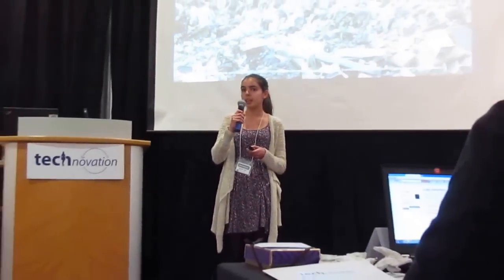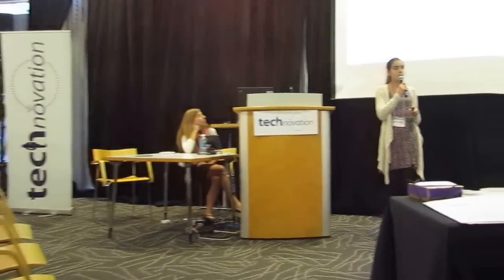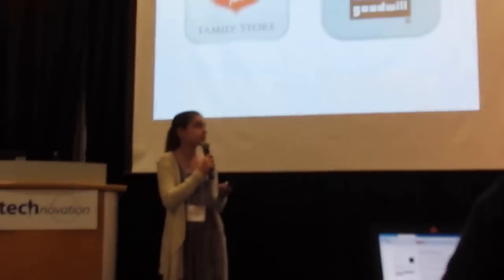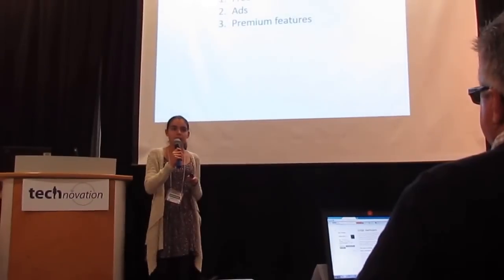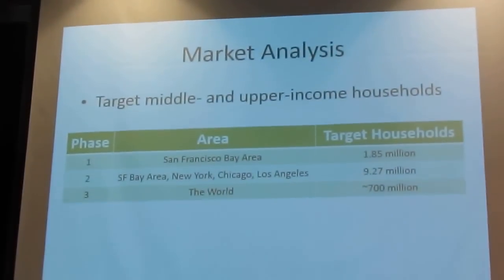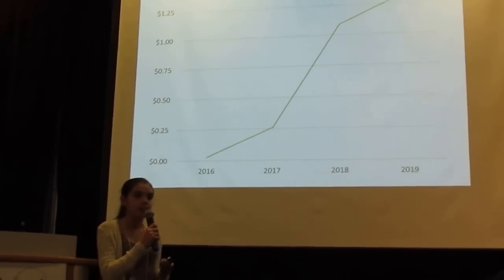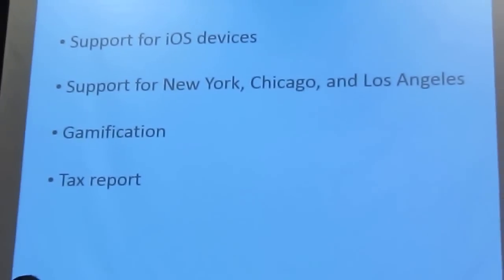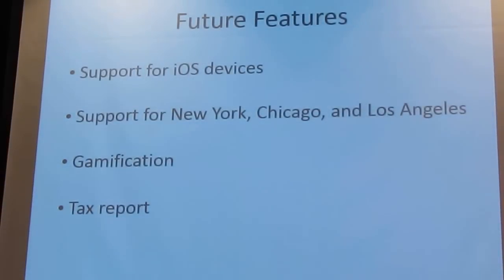Loc8Don8 regional pitch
Jennifer presents Loc8Don8 at the 2016 Technovation South Bay Middle School Regional Pitch.